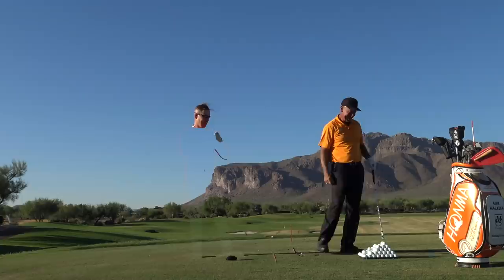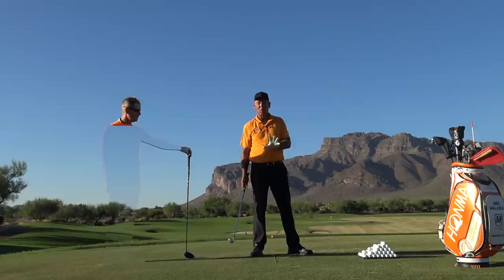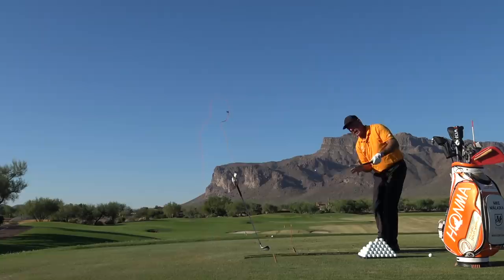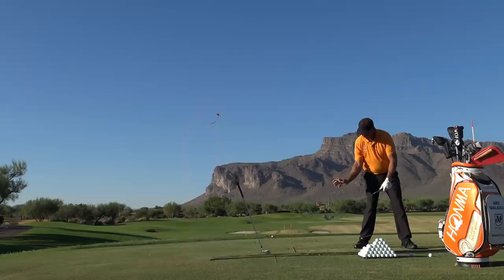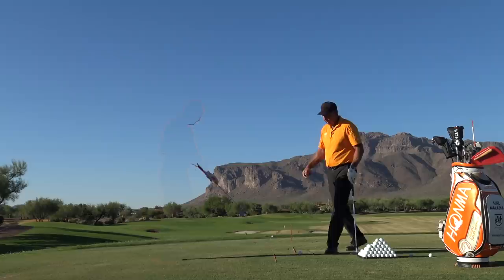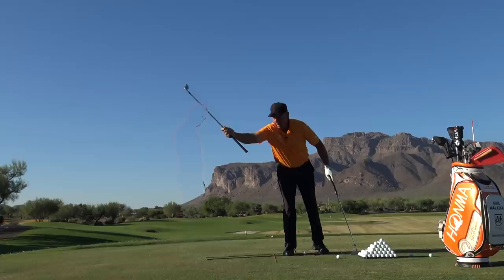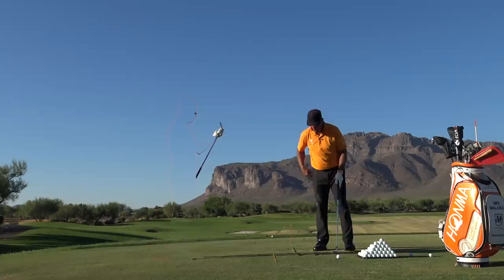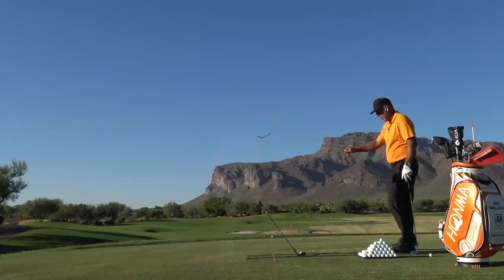MALASKA: THIS IS WHY YOU FLIP! Full Swing at Speed. Be Better Golf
Thanks to Mike Malaska for sharing this info about the golf swing.

Mike is saying that an open clubface late give you a flip release. Also talking about handle drag.

Study on Visually Assisted video learning.